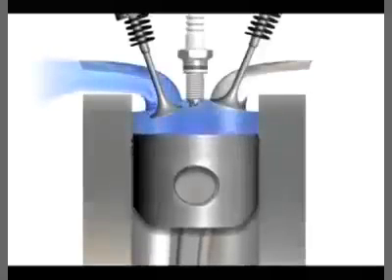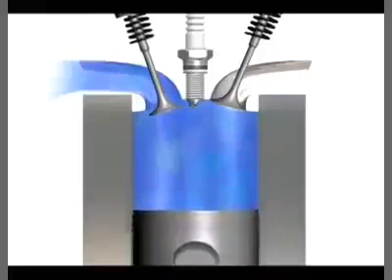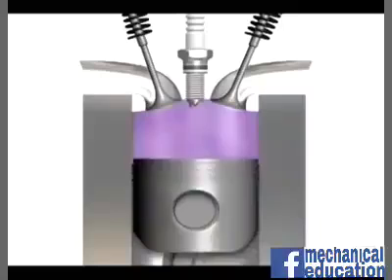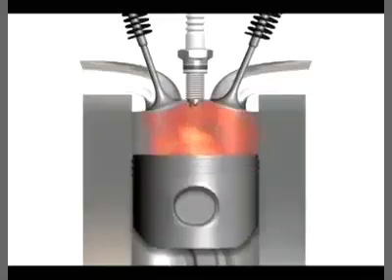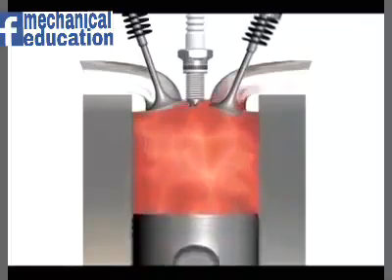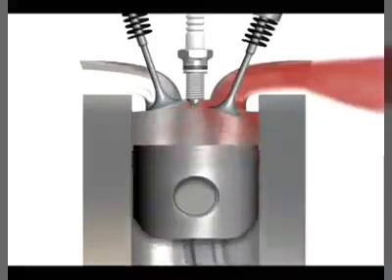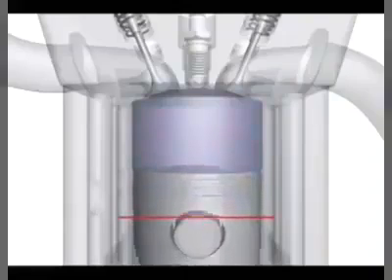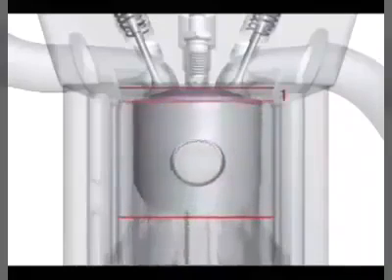How to working​ of piston in cylinder